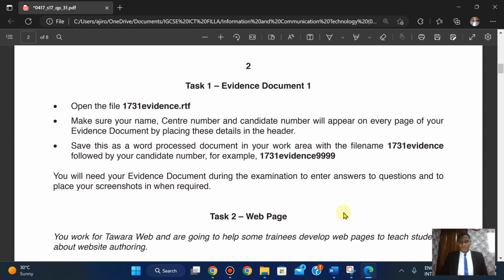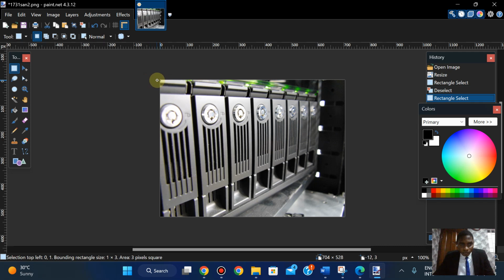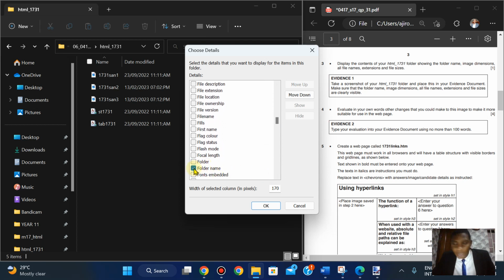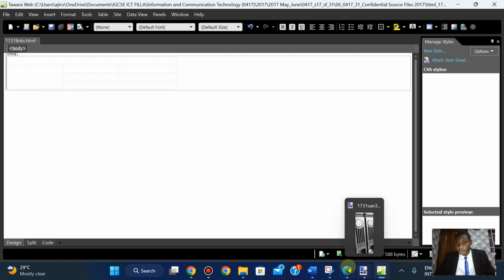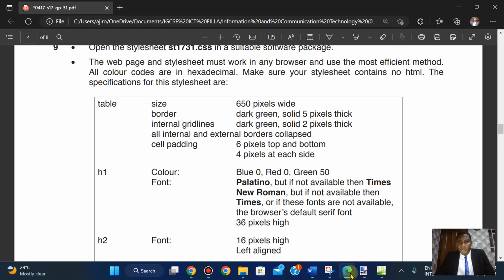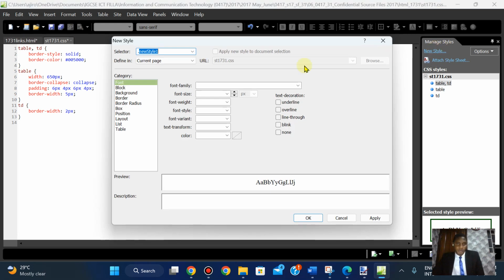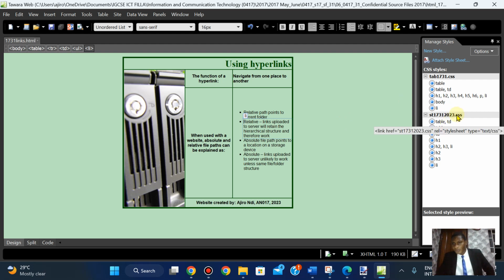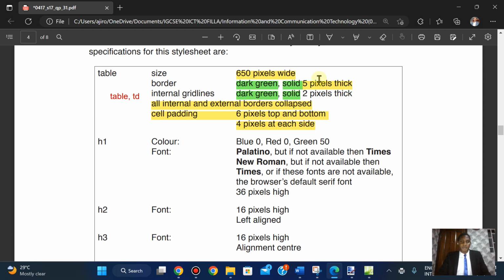IGCSE ICT (0417/0983) Paper 3 Website Authoring May June 2017 Variant 31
Ajiro Tech offers Personalized Paid Tuition for:
- ICT (0417/0983)

In this video we looked at developing a website by creating a webpage.
0417/31/m/j/17
0983/31/m/j/17